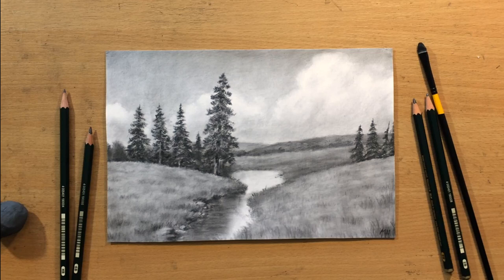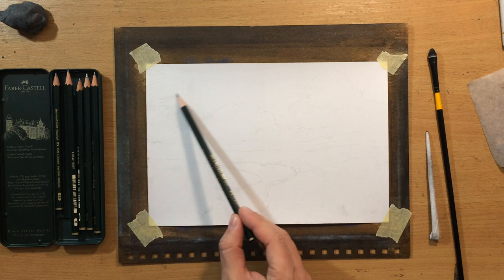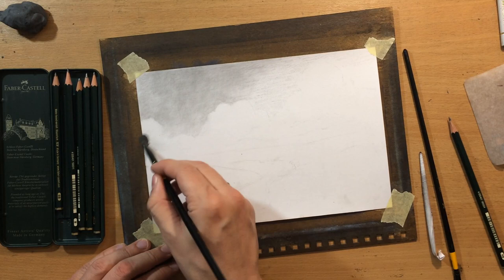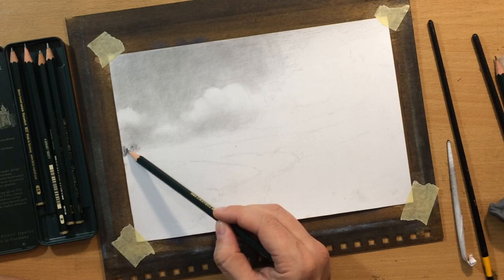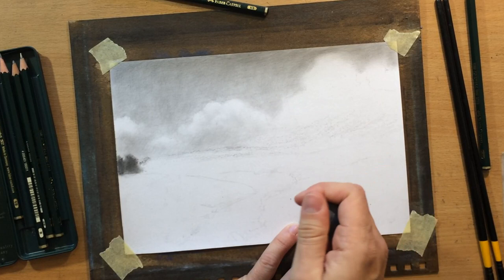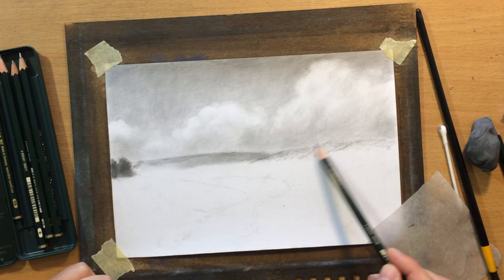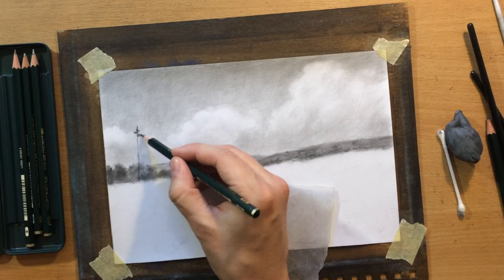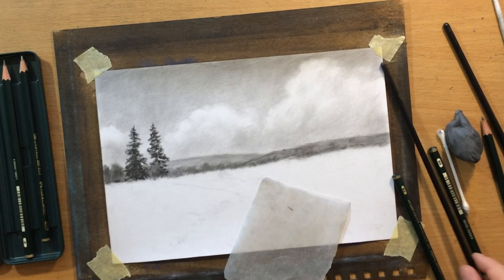Landscape Drawing in Graphite - Winding Stream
Here's another landscape in graphite. I used the regular Faber Castell graphite pencils on a Fabriano drawing paper. But the paper was primed with clear gesso. Virtually no graphite shine!